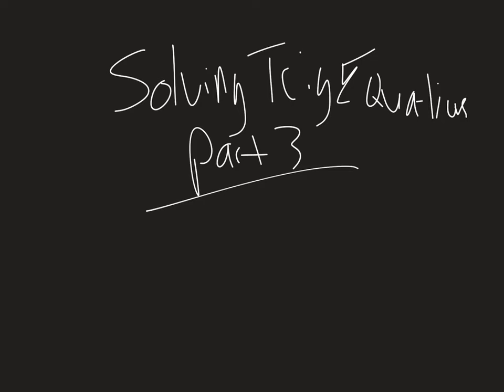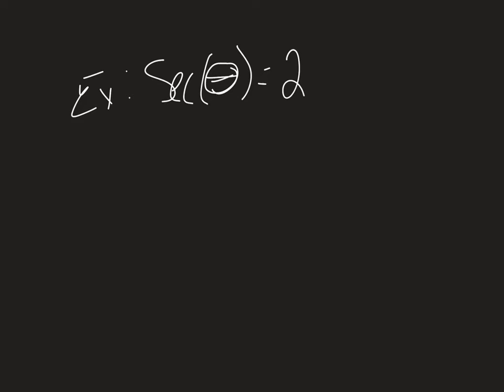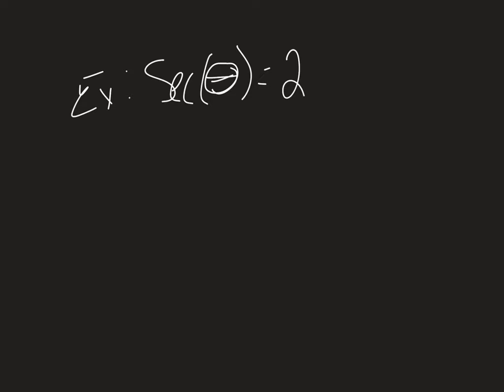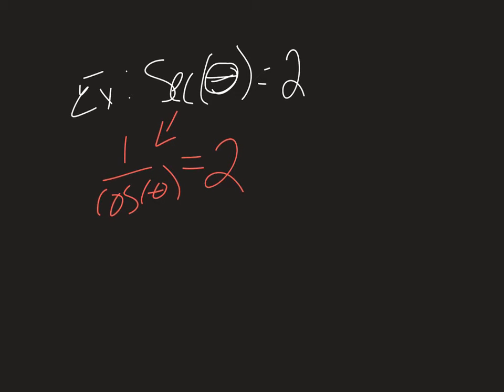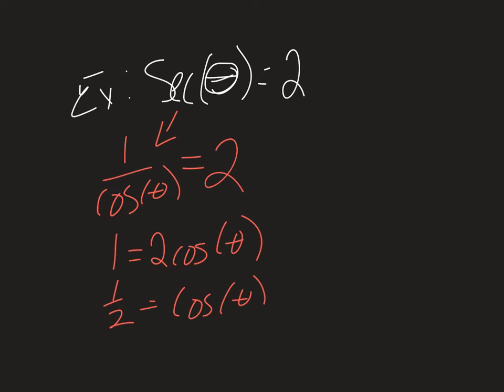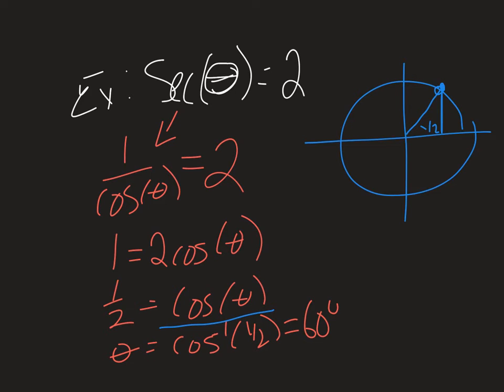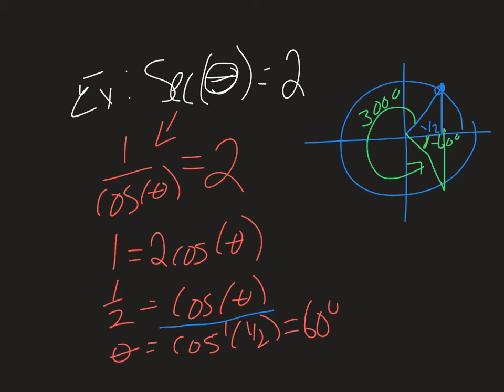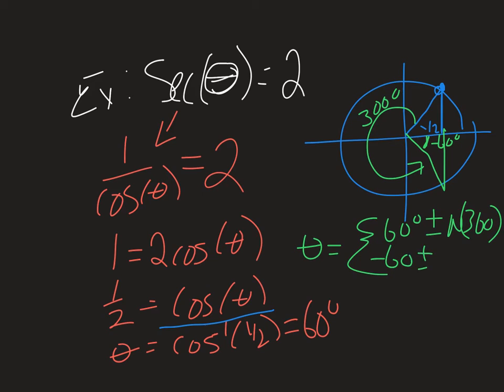Solving trig equations part 3